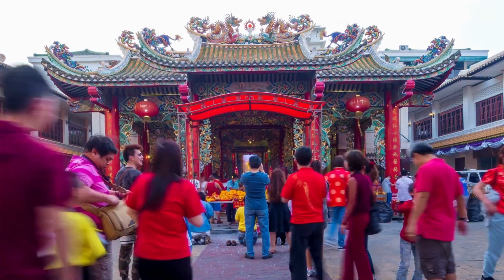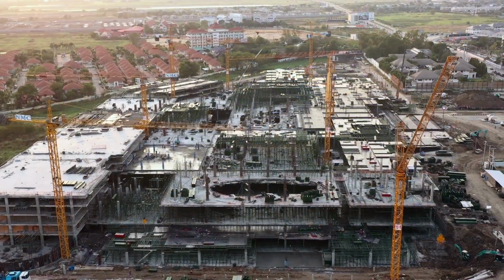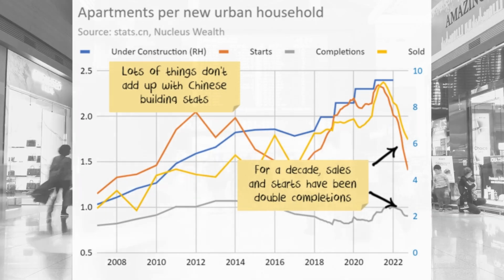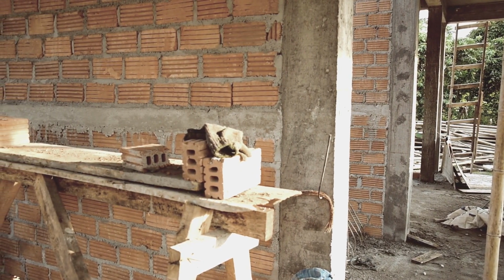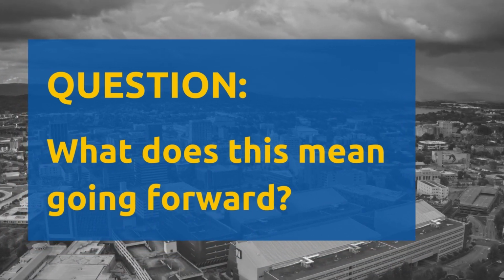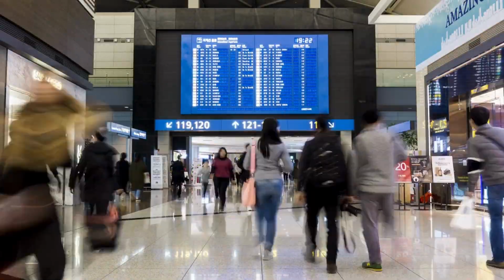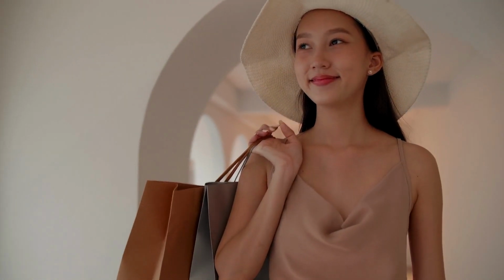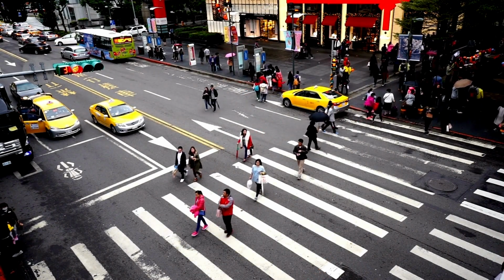Rapid Insights Ep.1: China Property Market - China Just Changed Everything. Or Nothing.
This episode was recorded on 18/11/2022

It's been a tough year for Chinese property developers. The last month has brought some relief in the form of government support, but the questions still remain:
- How far will these measures go?
- And is it time to buy resources and AUD yet as a result?

In this first episode of a new type of Nucleus Wealth video, we look at just these questions.

Nucleus Wealth is an Australian Investment & Superannuation fund that can help you reach your financial goals through transparent, low-cost, ethically tailored portfolios.

The information on this podcast contains general information and does not take into account your personal objectives, financial situation or needs. Past performance is not an indication of future performance. Damien Klassen is an authorised representative of Nucleus Wealth Management. Nucleus Wealth is a business name of Nucleus Wealth Management Pty Ltd (ABN 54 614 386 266 ) and is a Corporate Authorised Representative of Nucleus Advice Pty Ltd - AFSL 515796